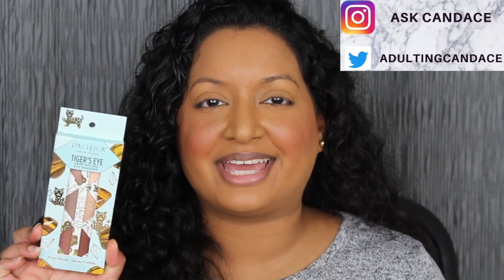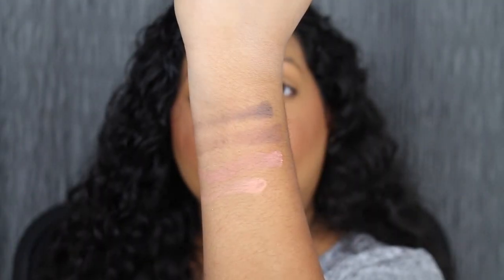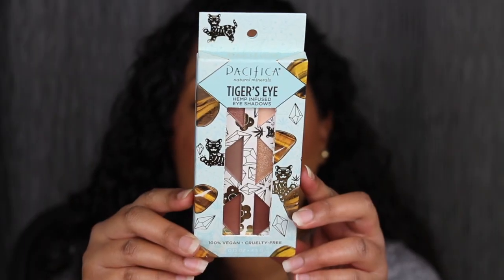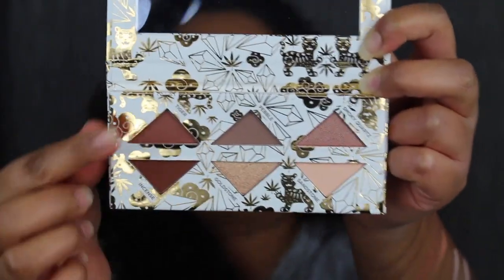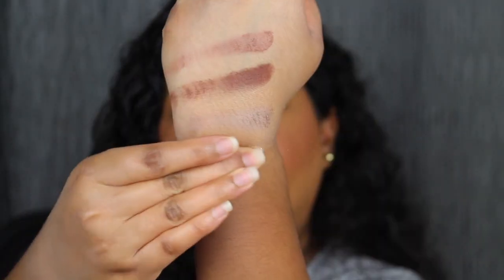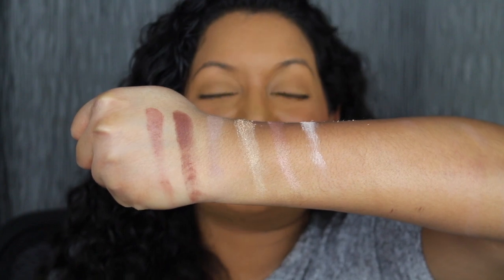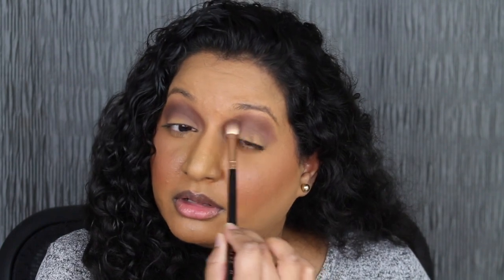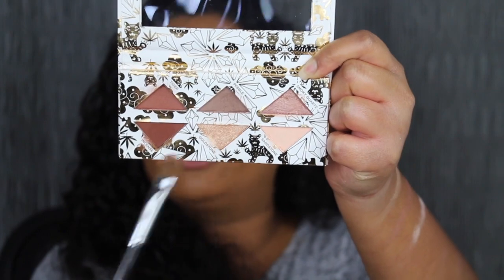Pacifica Hemp Infused Tiger's Eye Eyeshadow Palette & Coconut Infused Mineral Eye Shadow Review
I hope you all enjoyed this review on these palettes.

xoxo Candace

Products Mentioned:

Pacifica Coconut-Infused Mineral Eye Shadow

Pacifica Hemp Infused Tiger's Eye Eyeshadow Palette